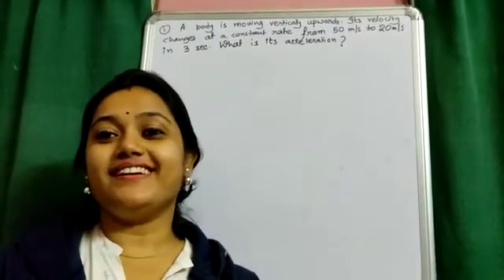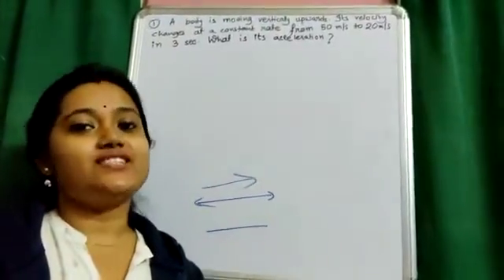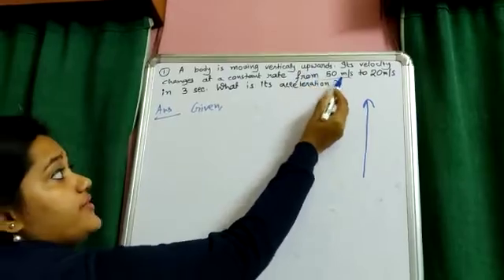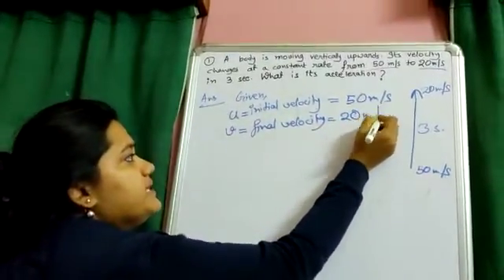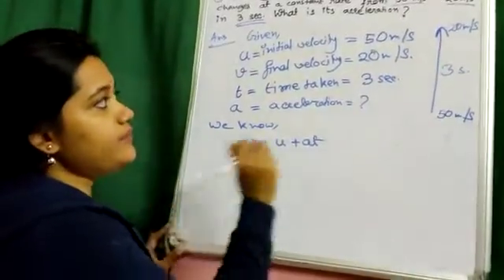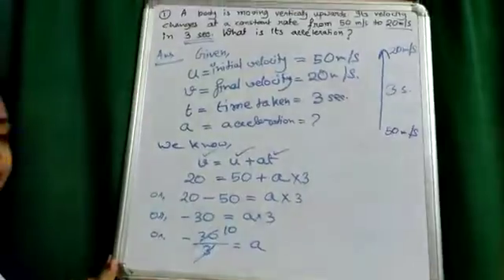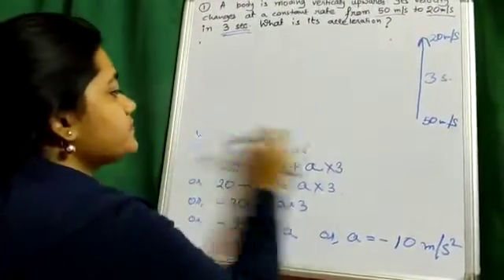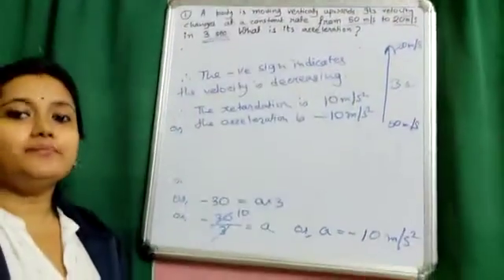Motion in one dimension numerical problem 1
Video lesson on physics- Motion in one dimension